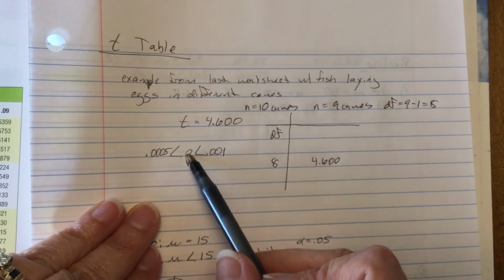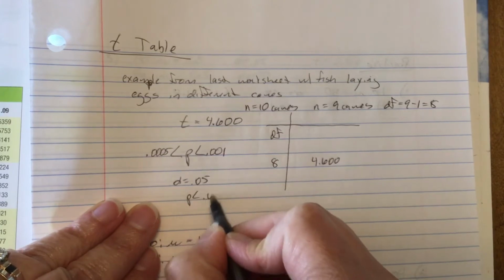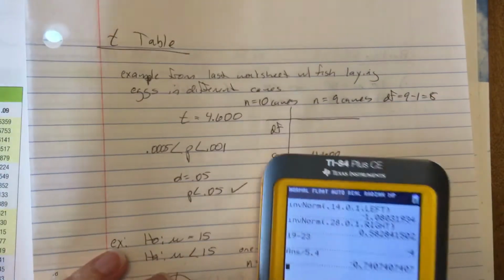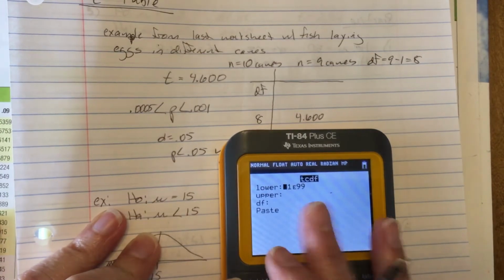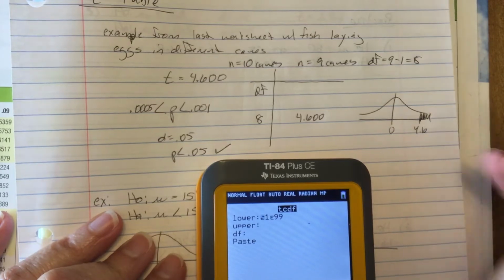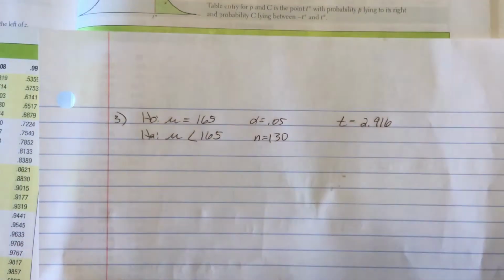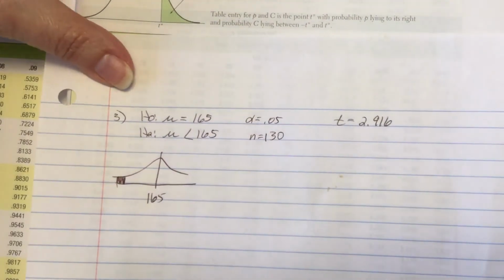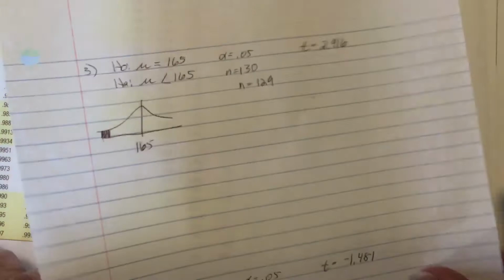Using t Table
I used the fish problem but forgot the Ha was not equal to